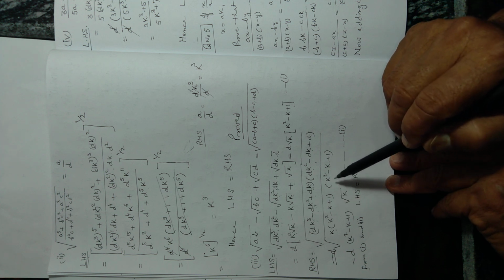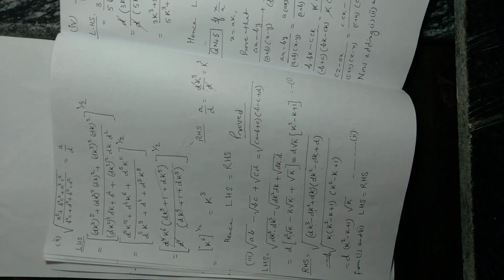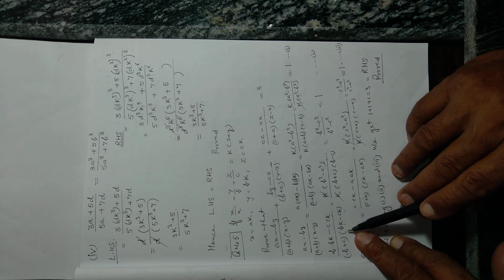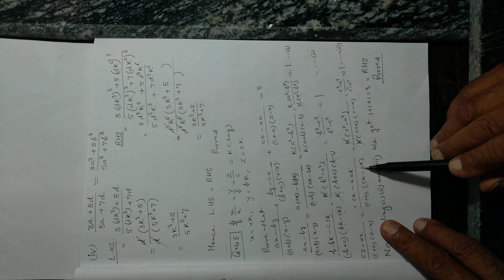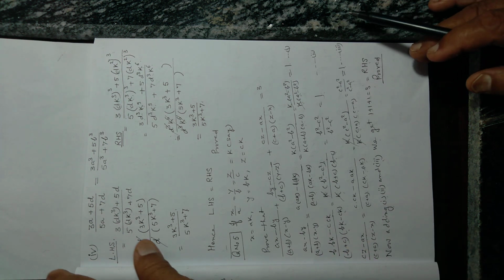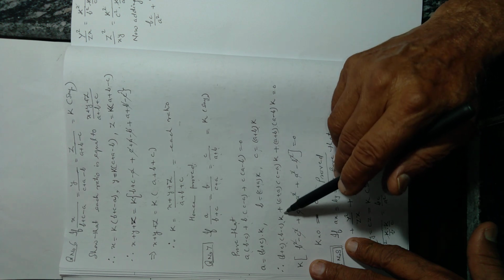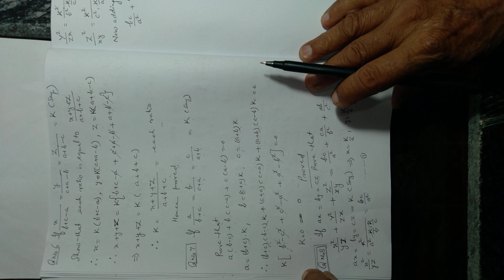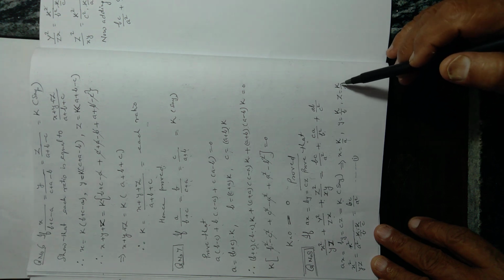S Chand ICSE mathematics class 10 exercise 6c ratio and proportion